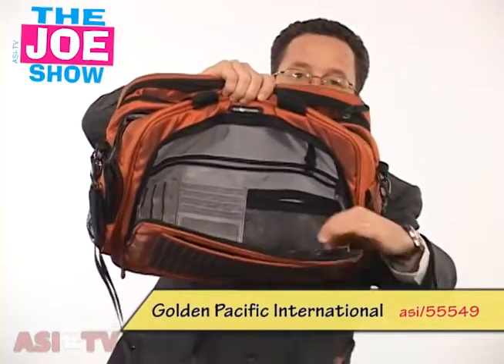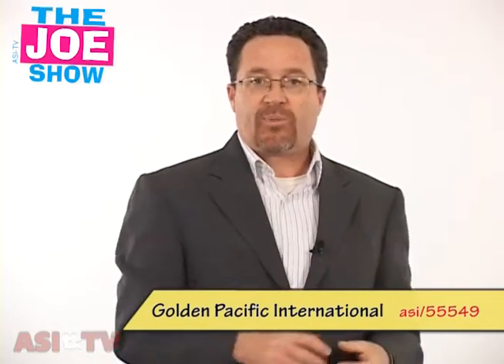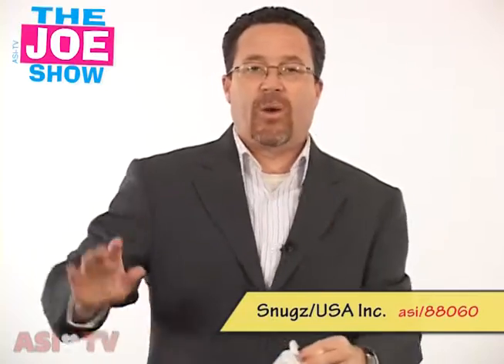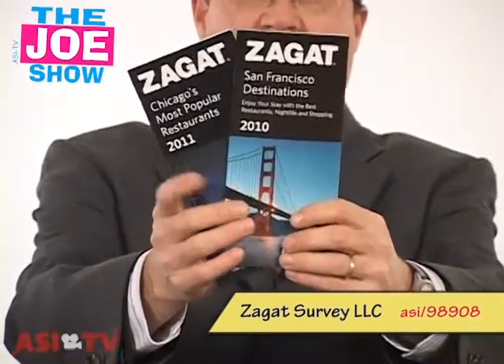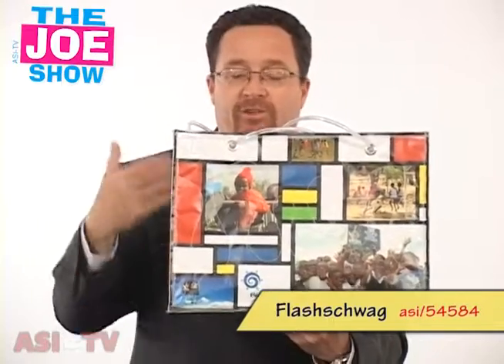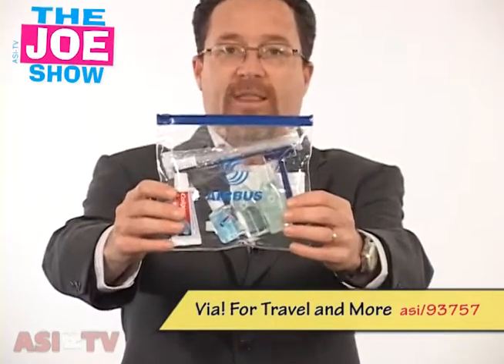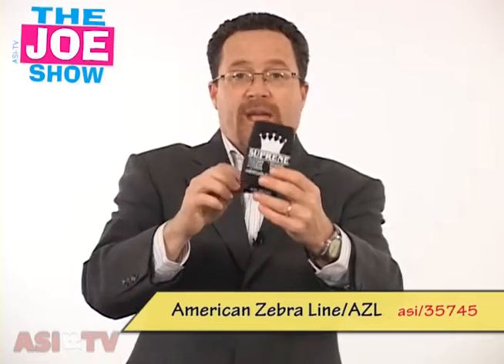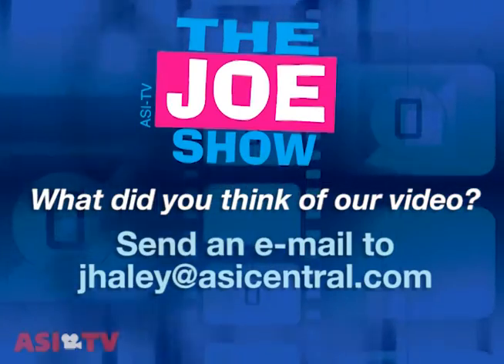Meetings and Events - The Joe Show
In this episode of The Joe Show, Counselor Managing Editor Joe Haley displays some cool items perfect for trade shows and meetings. Have clients planning to give out new booth gifts at shows they exhibit at? Looking for ideas for your client's next sales meeting? Check out this episode of The Joe Show.